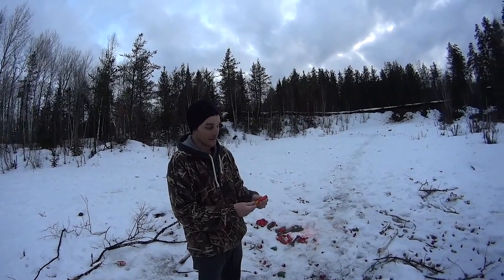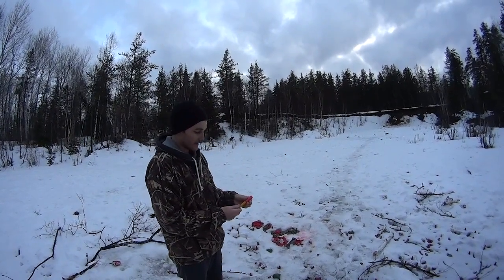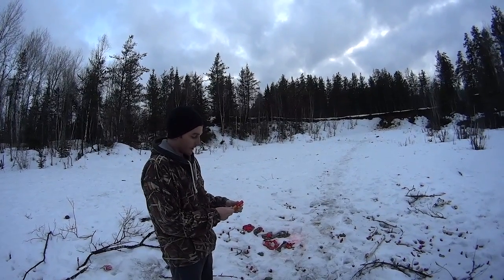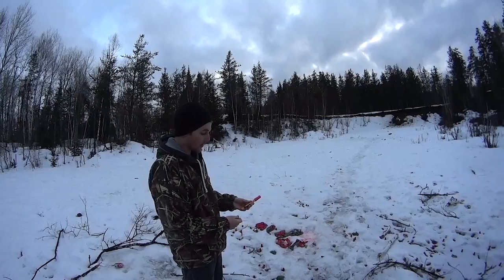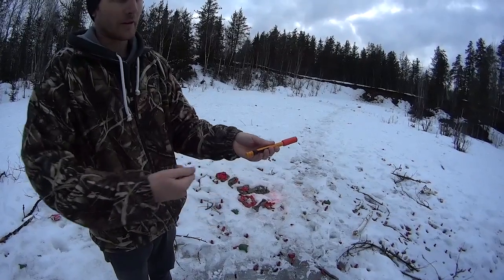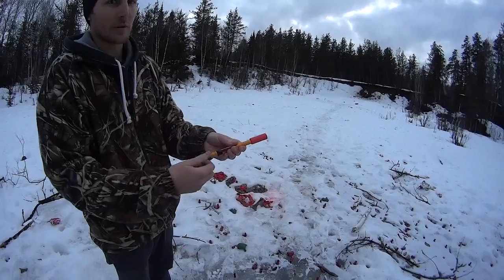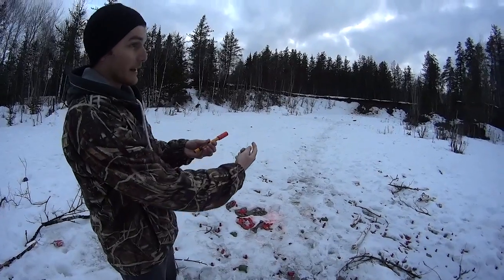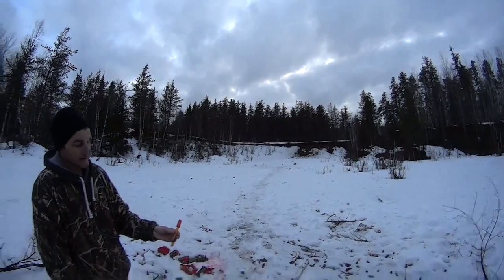(Tru. Flare) How to use a bear banger.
quick video on how to fire a bear banger. Something I will have with me this summer as i plan on photographing more wildlife.